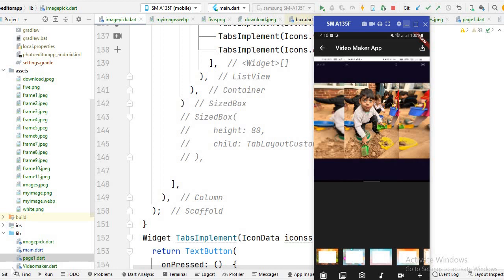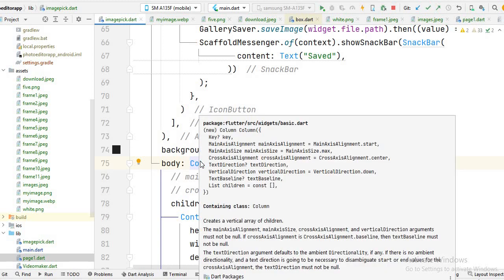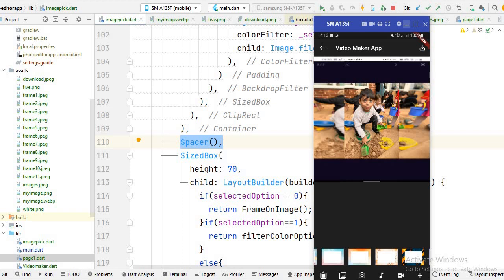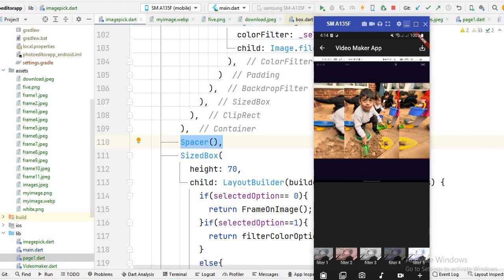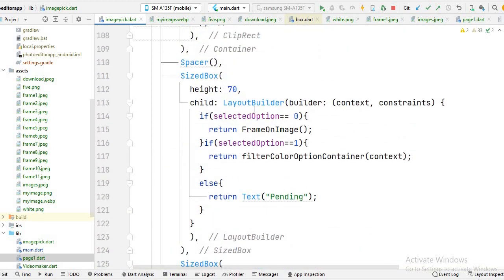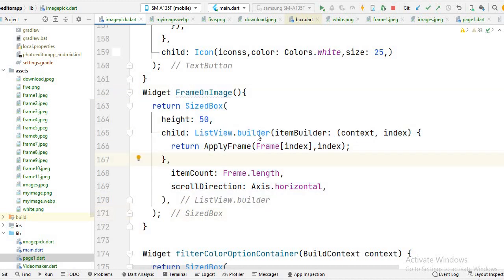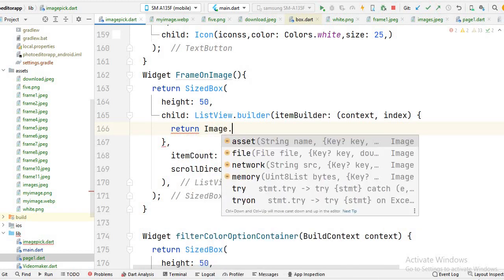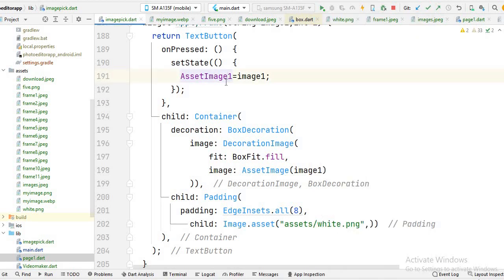listview builder inside column | dynamic scrollable listview | horizontal listview tutorial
In this video, I will show you how to create scrollable list inside column | Flutter ui design dynamic listview builder horizontal tutorial.listview inside column flutter | Flutter listview horizontal.
scrollable list inside column | dynamic listview builder flutter | horizontal listview tutorial
listview builder inside column | dynamic listview builder flutter | horizontal listview tutorial

easycoding_with_ammara